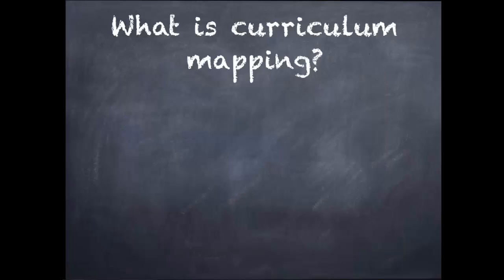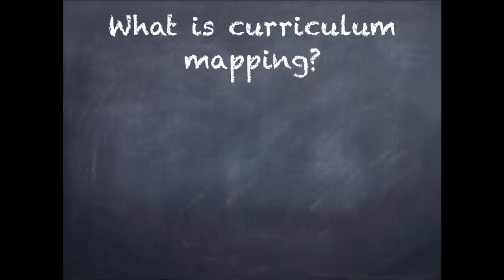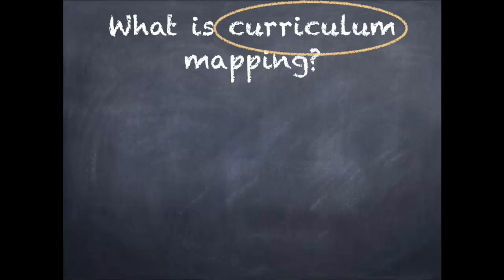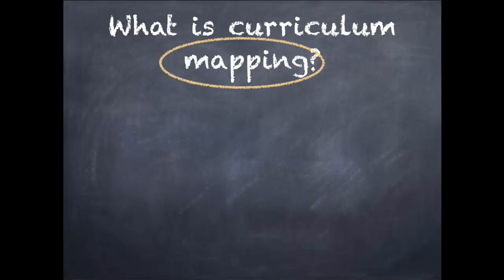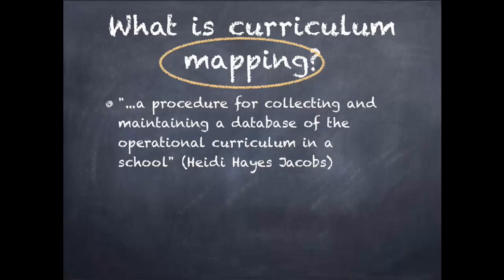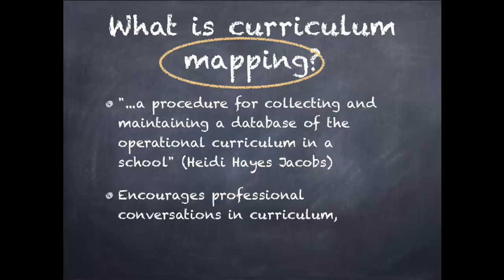Curriculum Mapping Intro